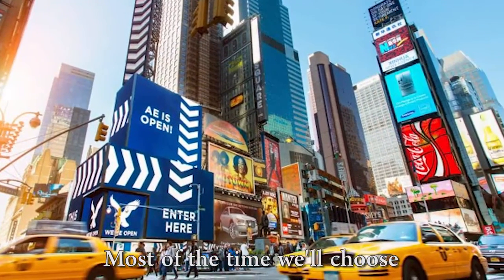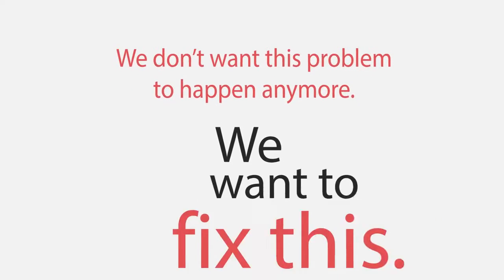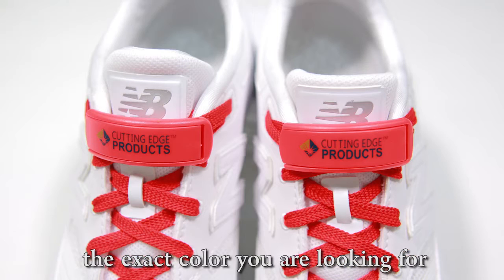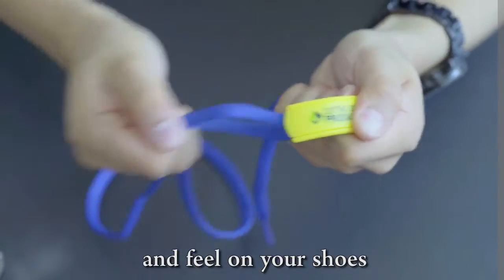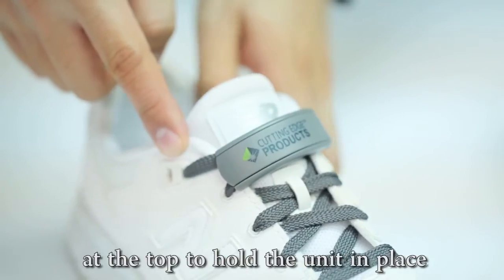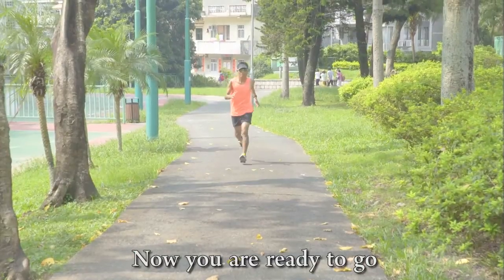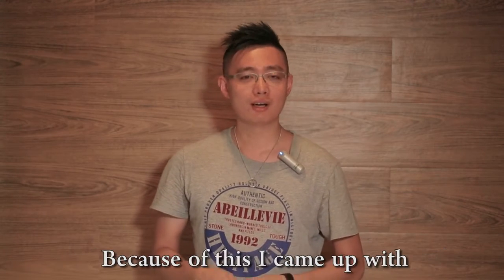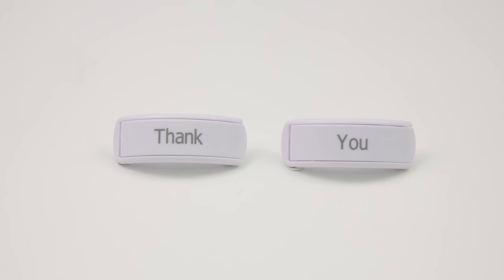ClipIts - Video Presentation (Old Version)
Cutting Edge Products - First Project
CEP One - Shoelace Fasten Device!!